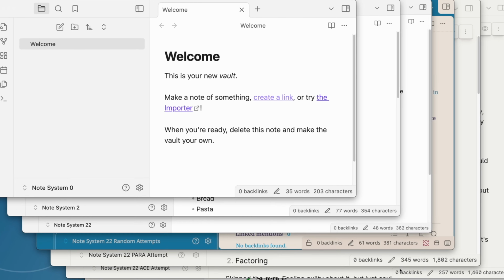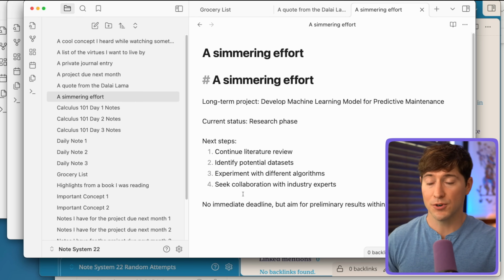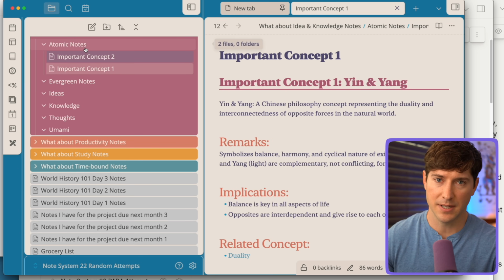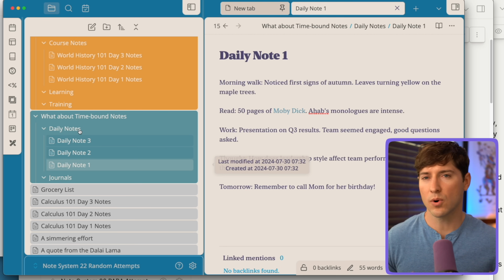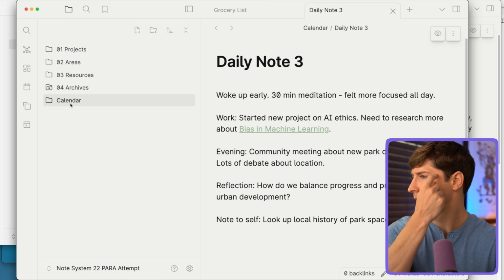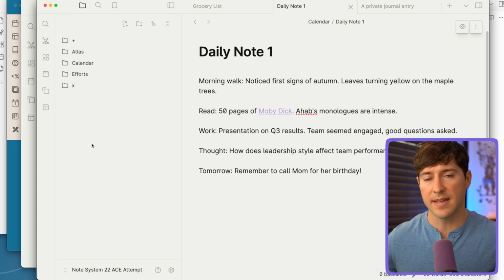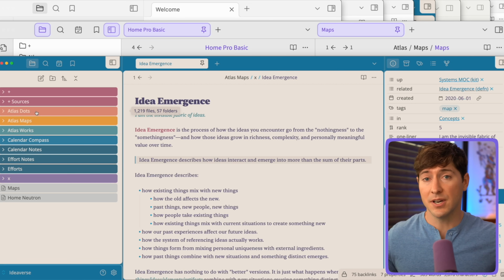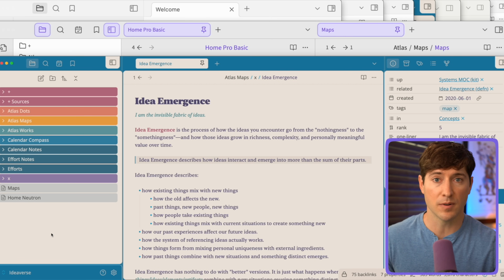What Nobody Tells You About Organizing Folders in Obsidian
Folder organization in Obsidian can be tricky. This video shows you different ways to set things up, so you can find what works for you. No perfect system here - just ideas to help you get your stuff sorted the way you like it.

Download my templates, Note System 22 and Note System 75, and practice organizing your notes in custom folders that works for you

00:00 - Intro
02:19 - Inside the Obsidian Vault
02:49 - How do we start?
03:39 - Vault #1: Note System Zero
04:08 - Vault #2: Note System Two
05:28 - Vault #3: Note system 22
06:43 - The 3 Different examples of how to organize notes
07:09 - Random Attempts
12:32 - Introduction to PARA method and ACE method
13:52 - PARA method
16:04 - ACE method
19:03 - The Note System 75
19:38 - The Ideaverse vault for Obsidian
20:20 - Nick’s Personal Ideaverse Setup
25:12 - The Importance of Building from the Bottom Up
26:57 - Balancing Folder Organization and Linking Thinking
27:34 - Finding Your Own Way